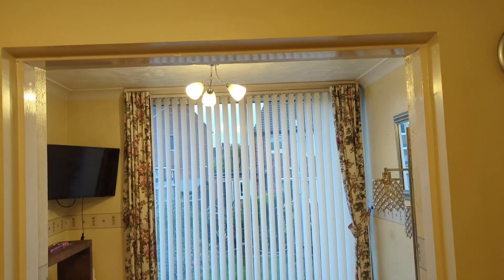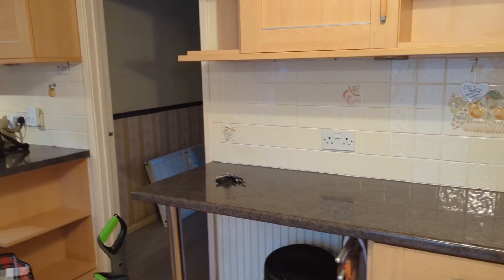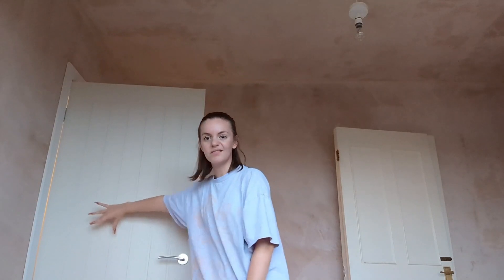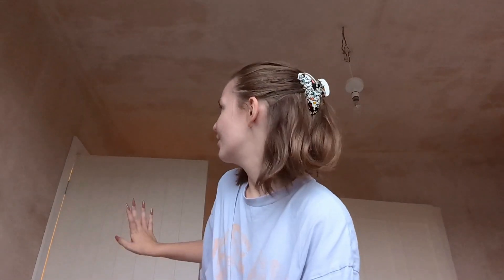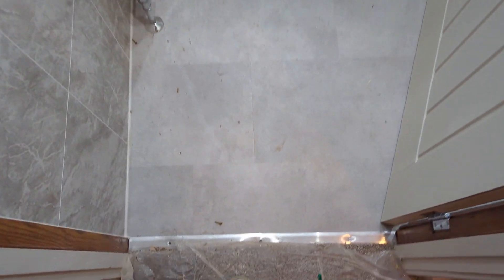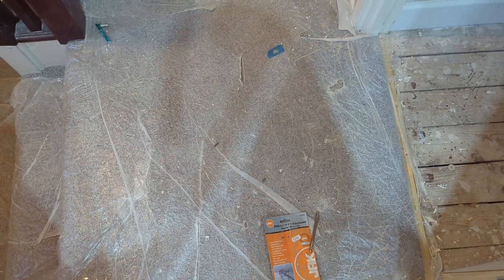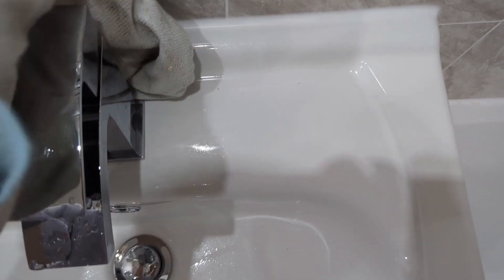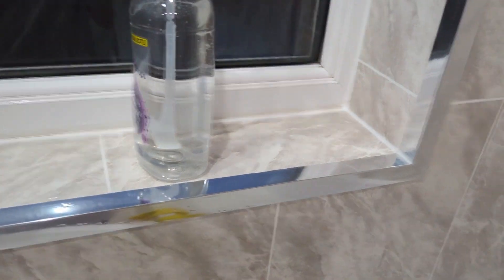House Updates | Speed Clean with me | Vlog 18 x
Here's a mini cleaning Vlog today xx